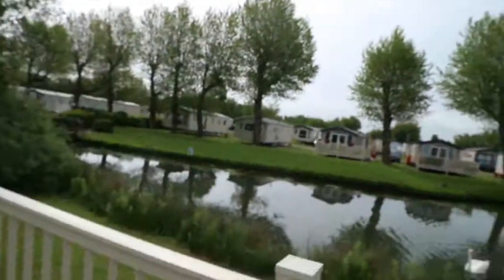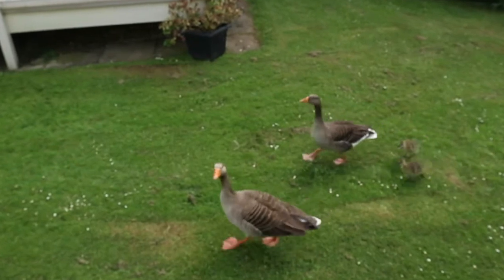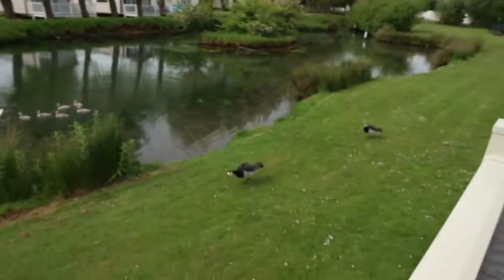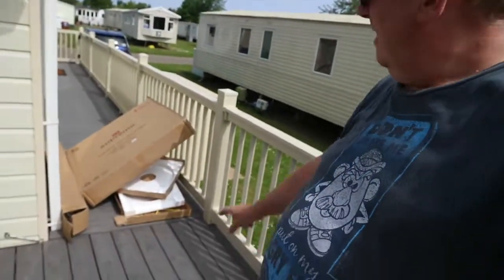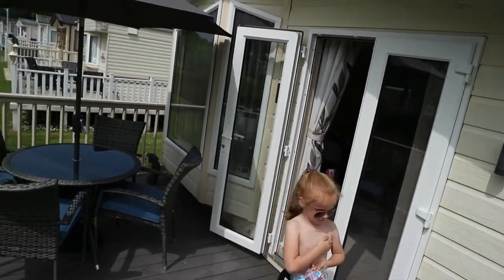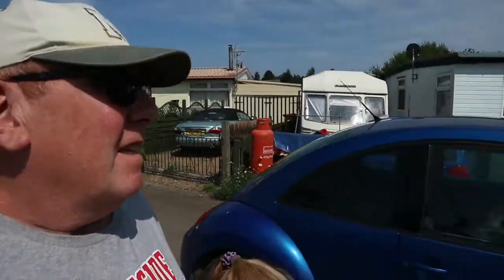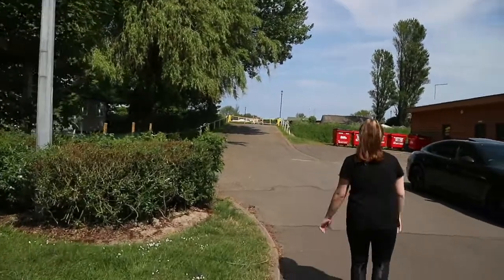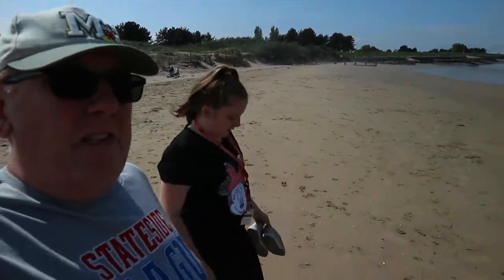Haven Cleethorpes Beach ( Haven Thorpe Park)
cleggfamilyoffour cleggfam We are a family of four in South Yorkshire UK that do daily vlogs.
We’re an ordinary family that  vlogs ordinary things

Business  Address

Snapchat Katie  - katielouiseswat
Instagram Katie - katielouiseclegg05